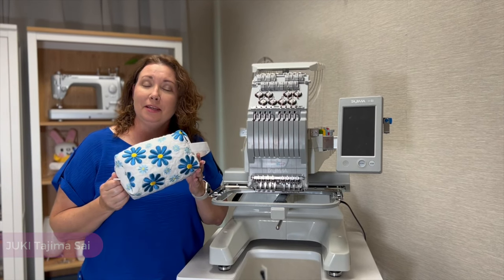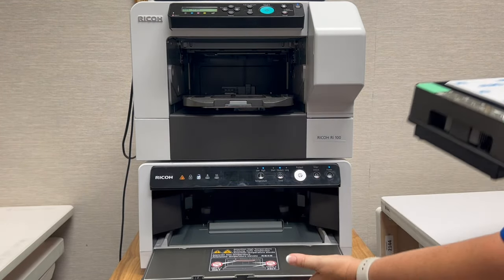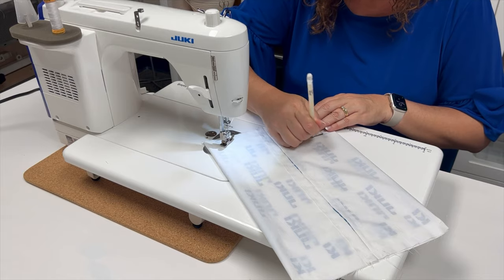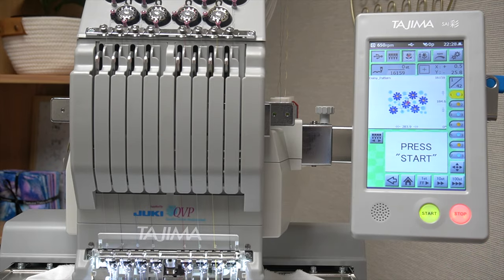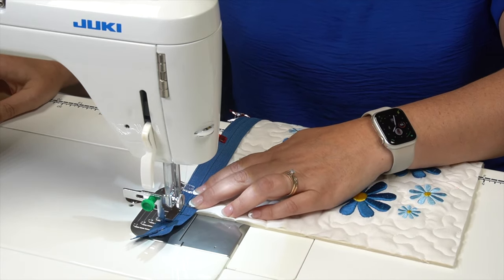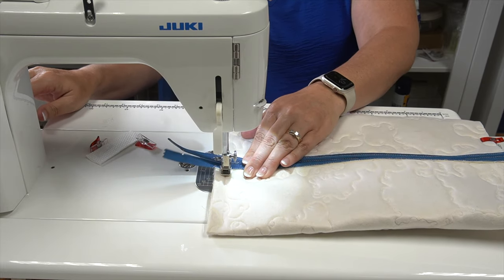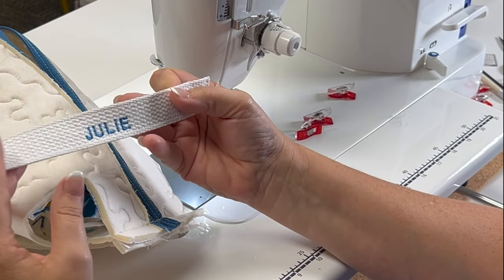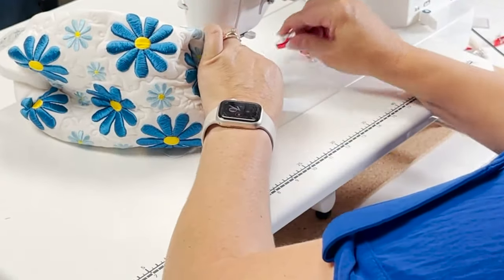JUKI Project: Create a Make-Up Bag with JUKI Brand Ambassador Nicole Moore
Join JUKI and our Brand Ambassador Nicole Moore from SewMuchMoore to create your own make-up travel bag! Perfect for bringing your necessities and trip favorites on the holiday trip.

Thanks, Aurifil @Aurifil  for being a thread partner!